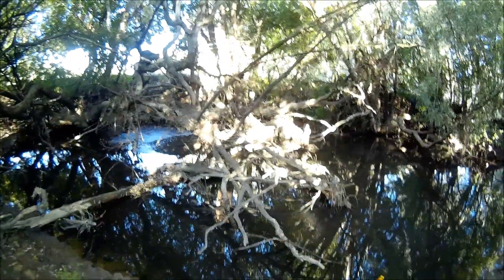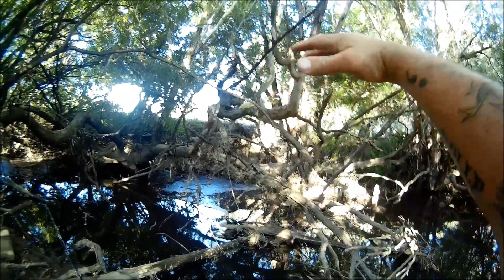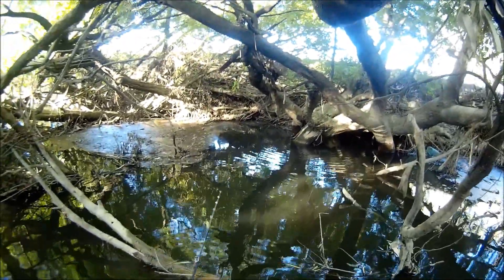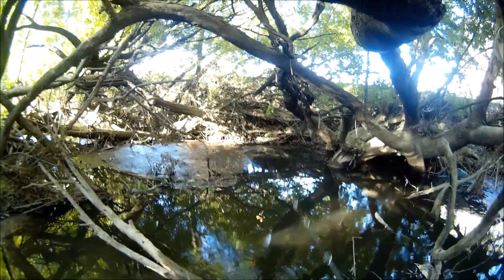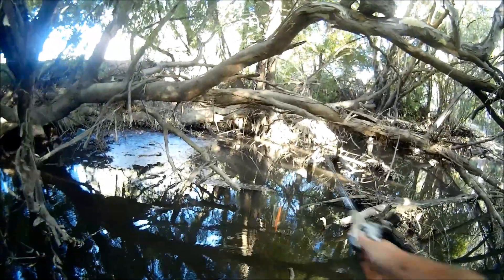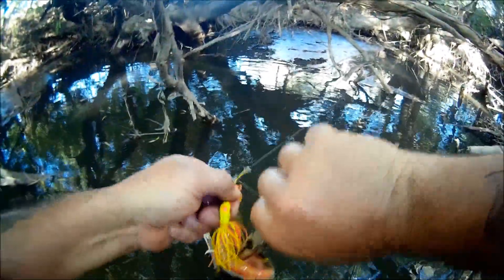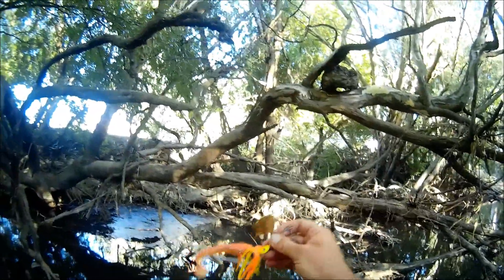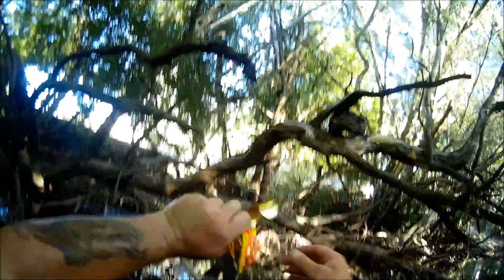Spinnerbait tips and information. How to catch fish with spinnerbaits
Spinnerbaits were not around much when I was a young bloke. In fact there were only a couple of imported hard body lures around that people used to target Murray cod. Floppy's and Mudbugs were the most popular.
 Then we saw a rise im popularity of hard body lures, which was followed by spinnerbaits.
 Spinnerbaits were popular in the Bass fishing scene long before they were popular in the Murray cod fishing scene.
 The basics with spinnerbaits remains the same, as I discuss the theories behind why they are so successful in this video.
 If your a cod fisherman and have not caught a cod on a spinnerbait, then I hope the tips in this video help you out.